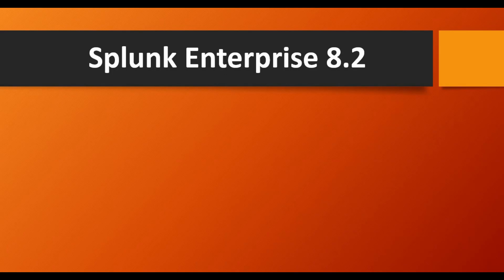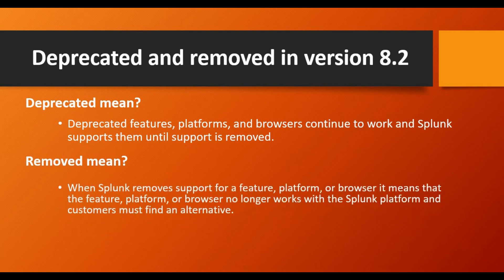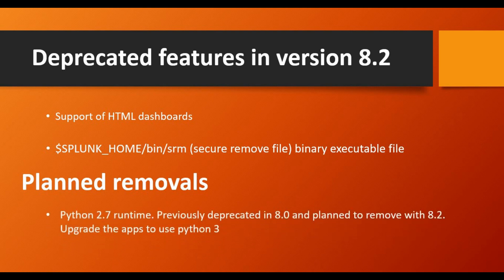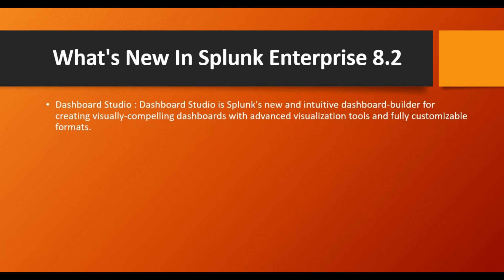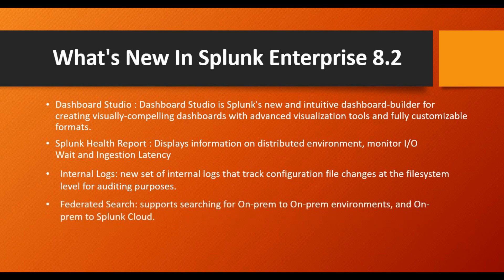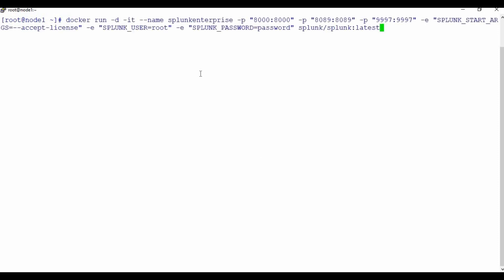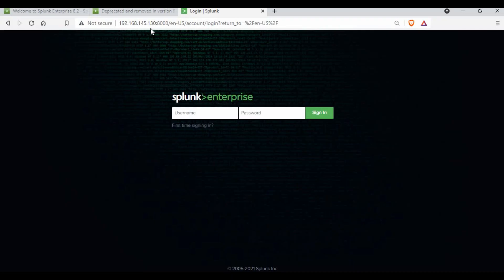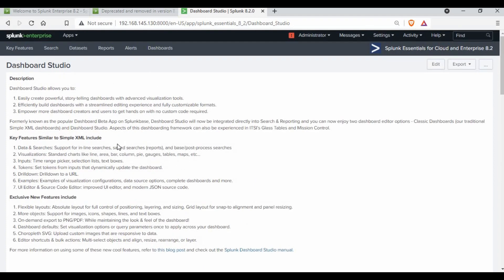Splunk Enterprise 8.2 | What's New! Dashboard Studio, Federated Search, Operator for Kubernetes.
In this video we will talk about new released Splunk enterprise 8.2 version. What are the new features, what features are deprecated , removed.